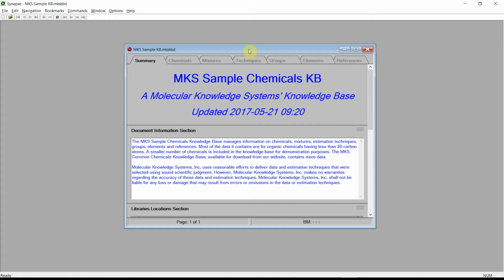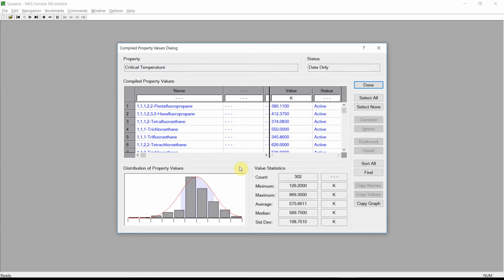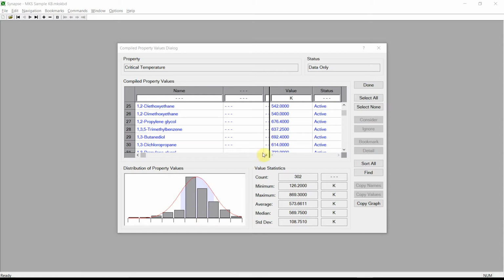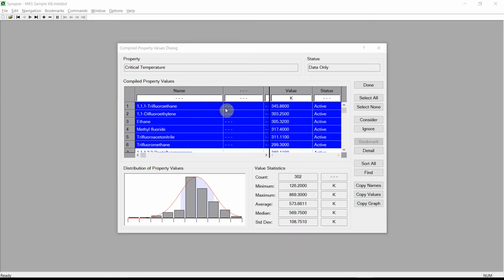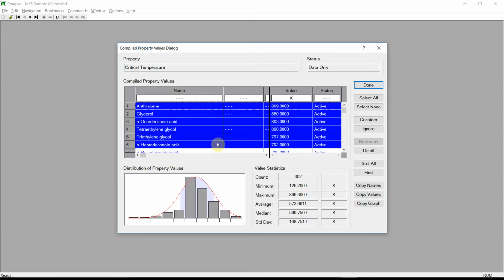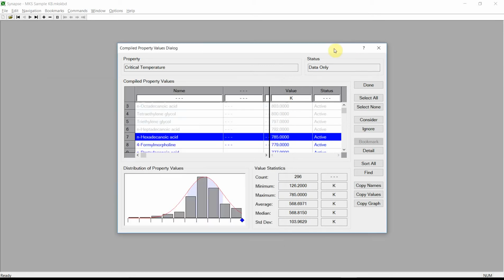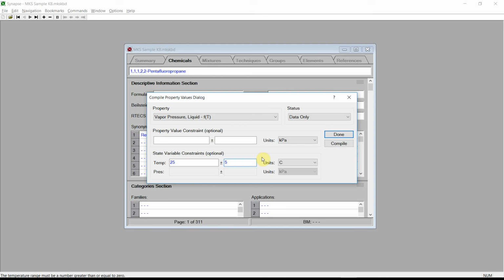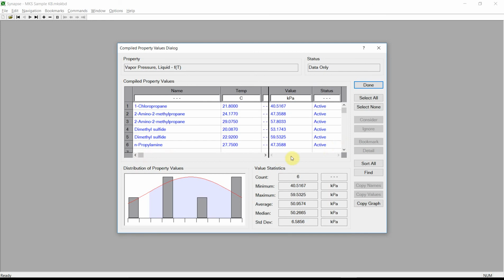Compiling Chemical Property Values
This video details the steps needed to compile and analyze the physical property values of knowledge base chemicals.